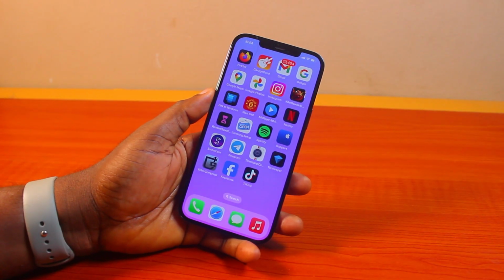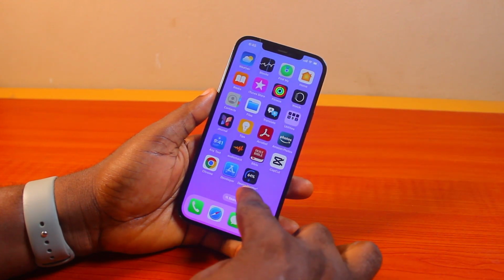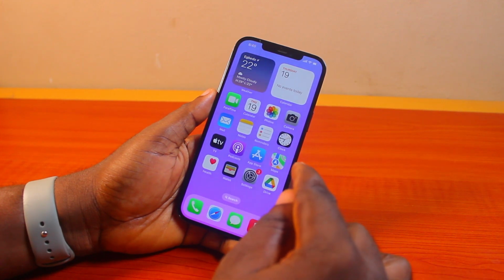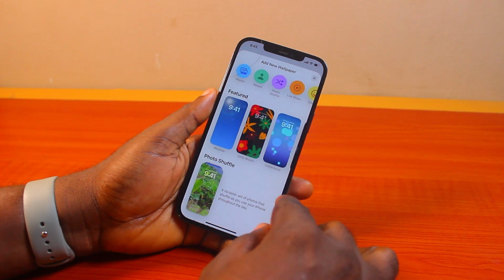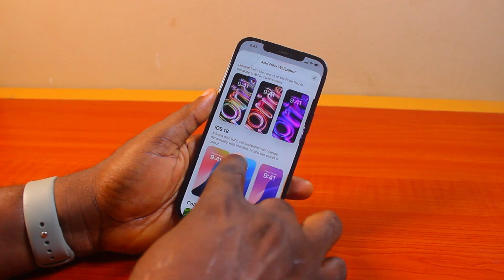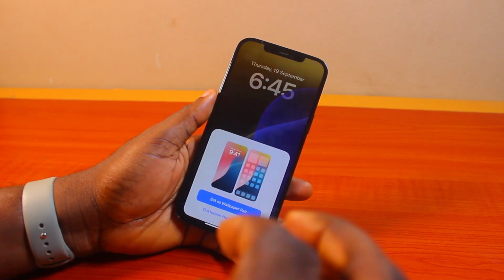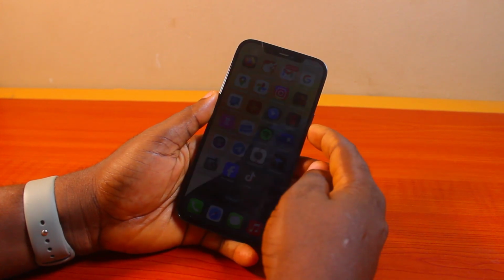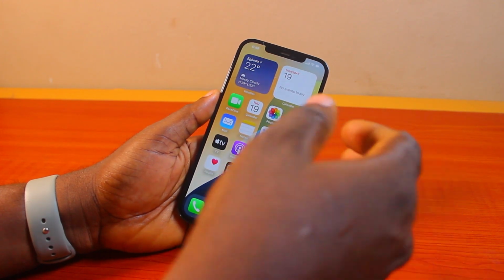How to Get Dynamic Wallpaper on iPhone iOS 18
How to get dynamic wallpaper on iPhone iOS 18. iphone ios18 wallpaper.

Cheap iPhone
Cheap Samsung Phone
Cheap Apple Watch
Cheap Digital Camera
Cheap YouTube Microphone
Cheap MicroSD Card